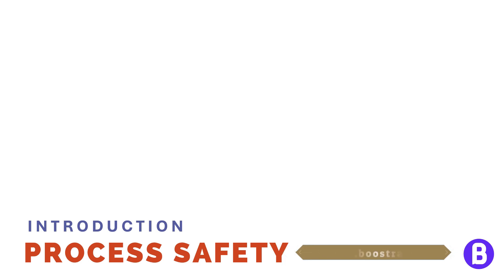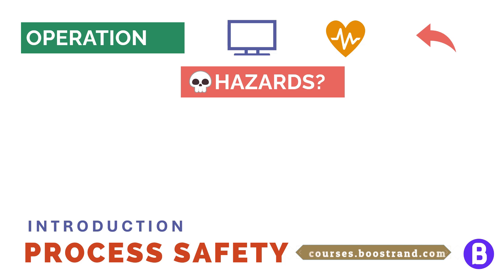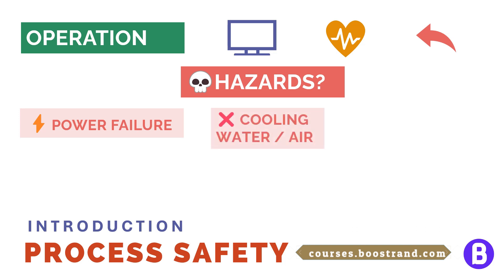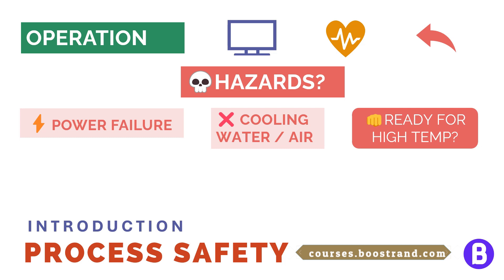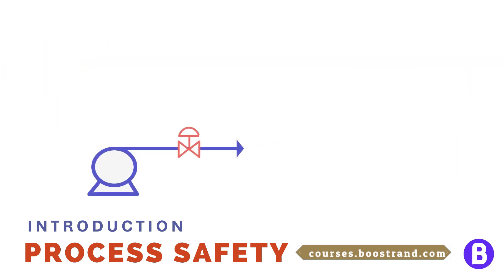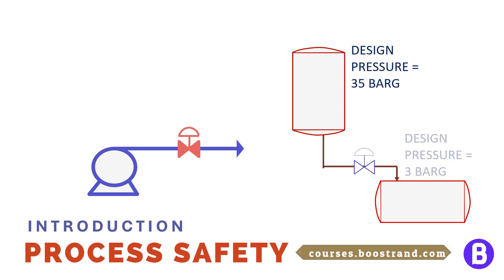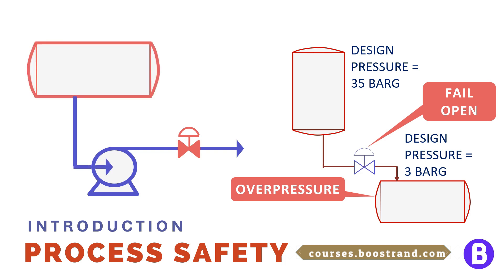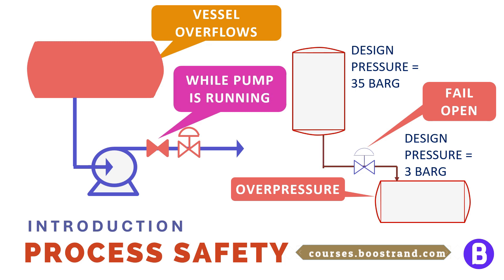015 Process Safety and Expected Hazards - P&ID Course 101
Understanding Process Plant Upset Scenarios

This video discusses the various hazards and upsets that can occur in process plants and industrial facilities. It examines potential safety scenarios involving failures of equipment like pumps, valves, cooling systems and more. Real examples are provided of upsets related to power loss, temperature control, pressure control and manual operation errors.

The importance of identifying hundreds of possible upset scenarios when studying a plant's P&ID is emphasized. Protection systems must be in place to prevent upsets from leading to accidents, damage or catastrophic events. This video is useful for process operators, engineers and managers to evaluate risks and improve process safety.

0:00 - Introduction to Process Safety
0:38 - Failure Scenarios: Cooling Systems
1:16 - Valve Failures and System Impacts
1:54 - Safety Issues from Equipment Failure
2:31 - Addressing Potential Hazards in Plant Design